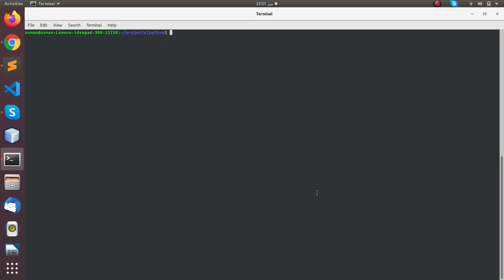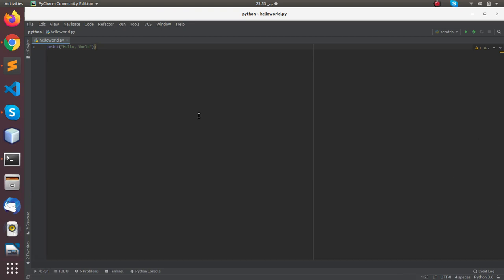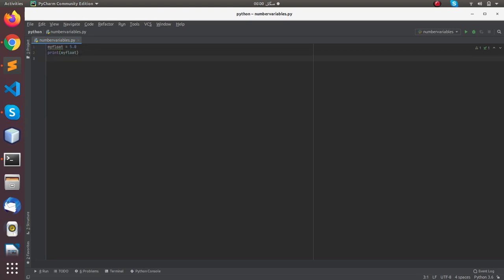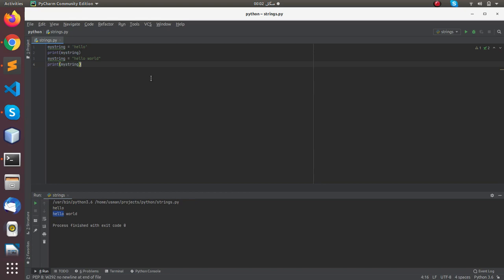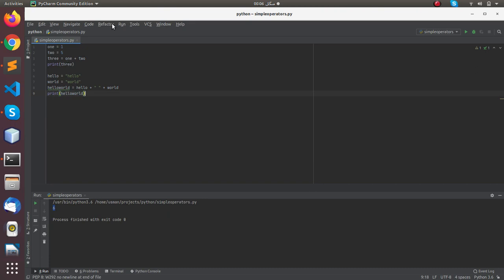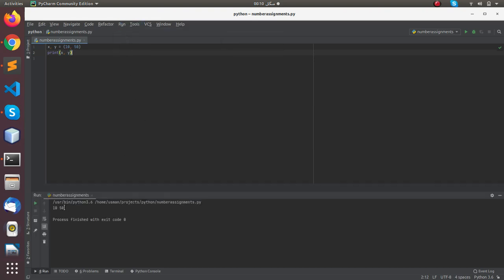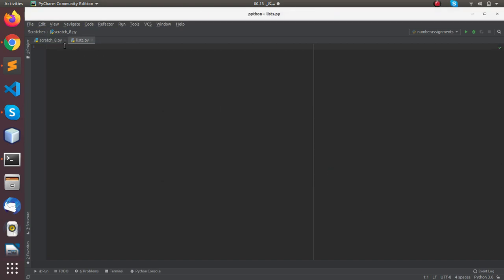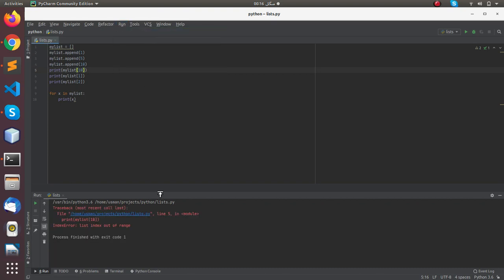Python Series - Getting Started - Part 1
In this video, you'll learn about very basics of Python language starting from "Hello world", number variables, string variables, simple operators and lists.